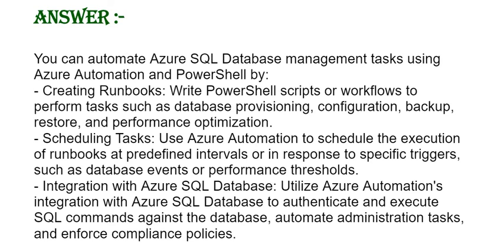Part#14| Microsoft DP-300 | Azure Database Administrator Associate | Interview Questions & Answers